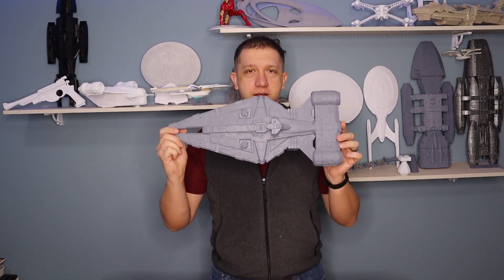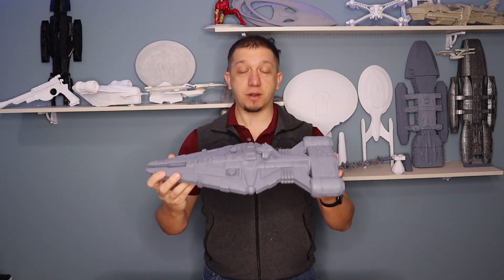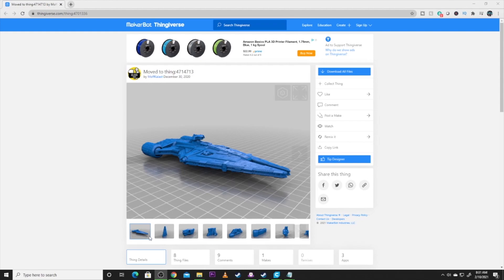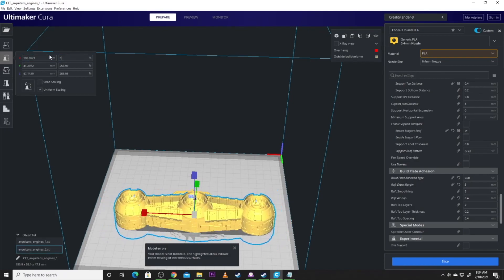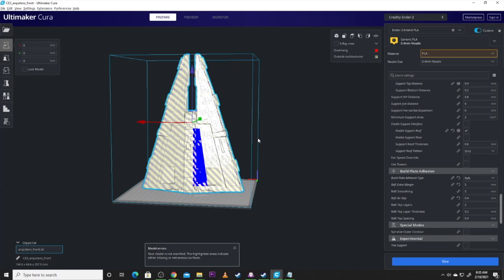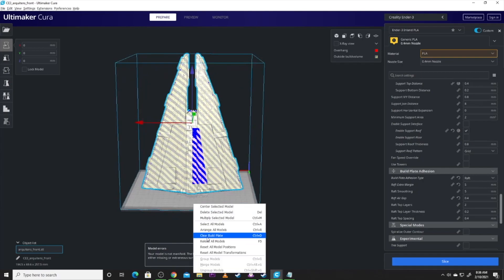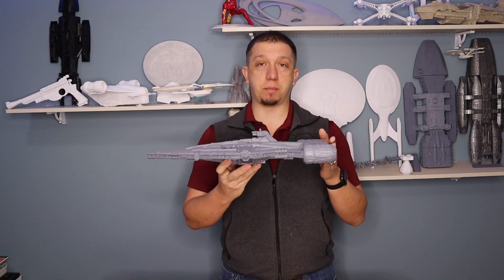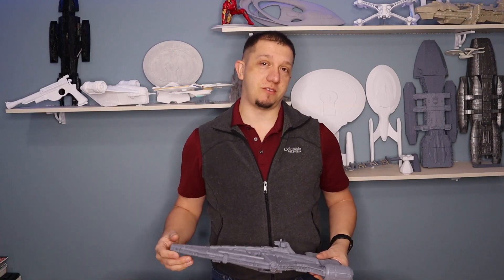Arquitens-Class Light Cruiser 3D print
Moff Gideon Arquitens-class light cruiser that appears on The Mandalorian tv series is an impressive Imperial ship. This 3D printed arquitens-class light crusier is equally an impressive print, but easy 3D printing for beginners. This video will be a step-by-step 3D printing tutorial and 3D printing time lapse.

🗒 Show Notes 🗒

0:00       ▶️  Introduction
2:17       ▶️  Thingiverse and Cura - Lets prep the Prints!
9:10       ▶️  Printing Timelapse
10:11     ▶️ Final Product
11:22     *️⃣  Recap